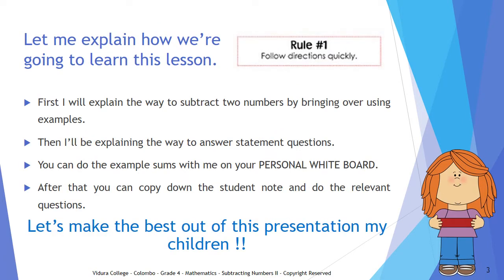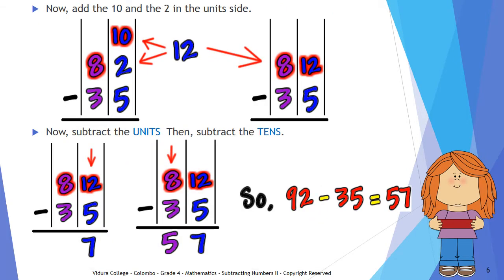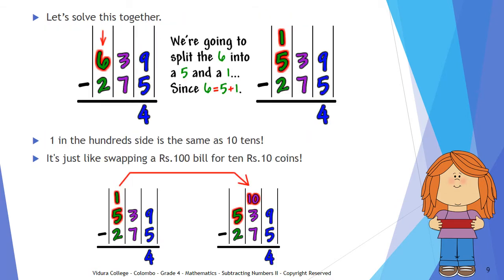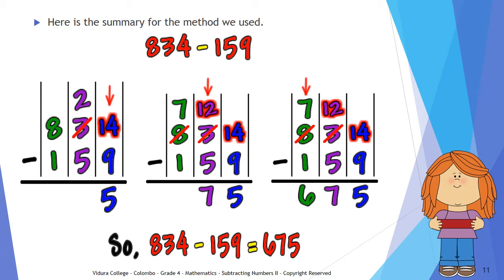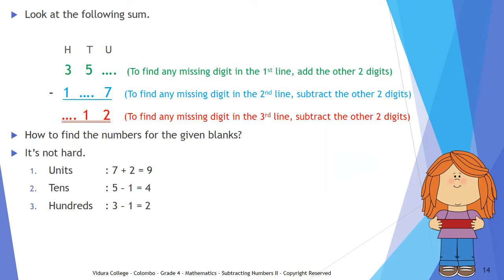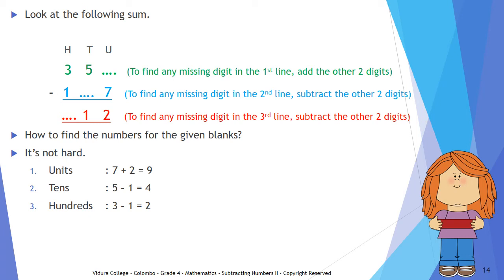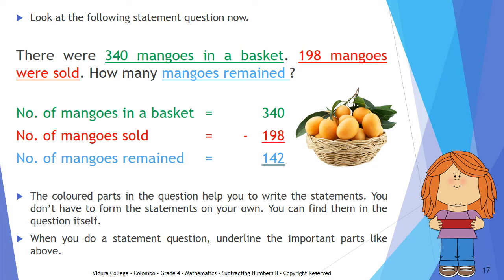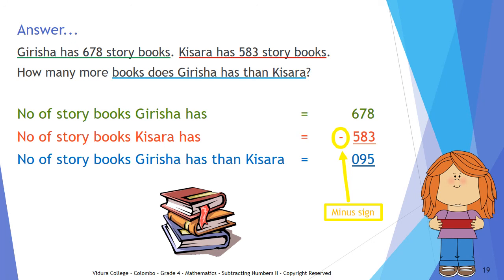Grade 4 Mathematics 8 Subtracting Numbers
Migrant = temporary movement. Immigrant = permanent residency. Migration can occur within the borders of the same country, or cross international borders. Immigration occurs when a person crosses an international border and becomes a permanent resident in another country.Oct 30, 20